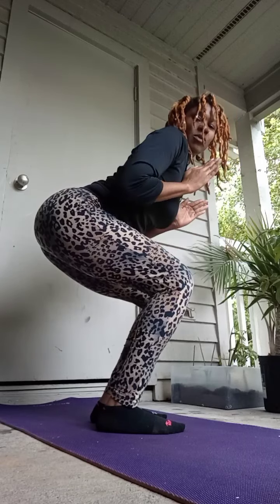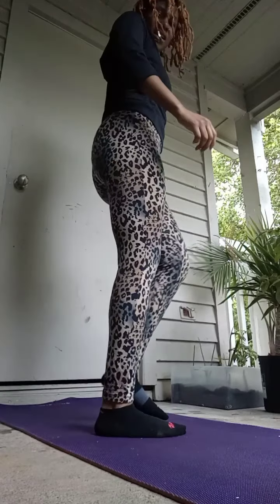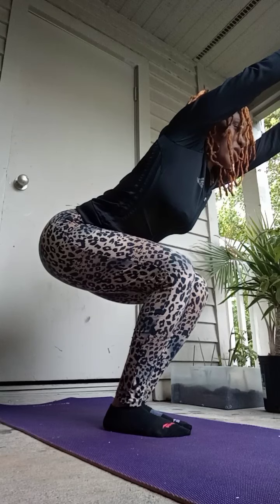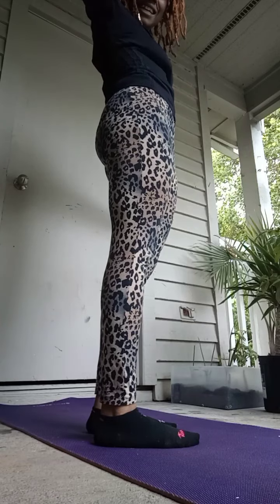Chair Pose for Beginners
Small tutorial if you want to get into